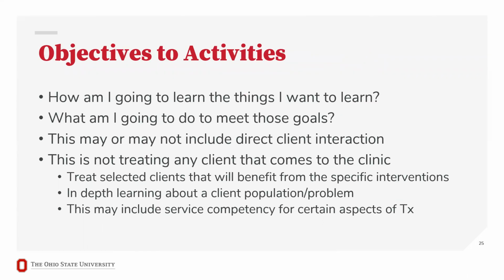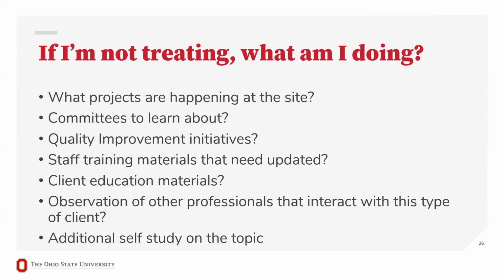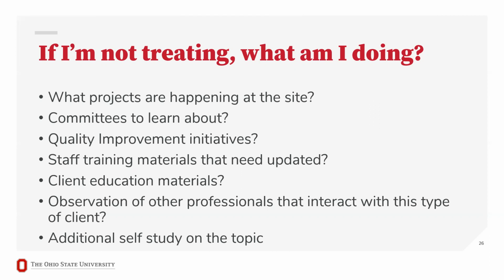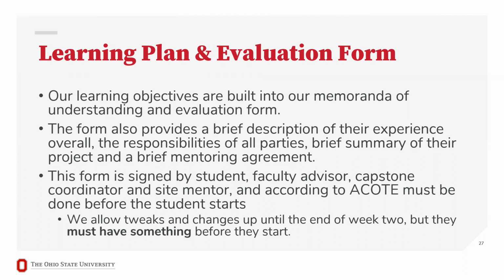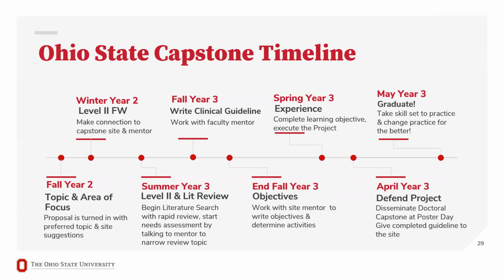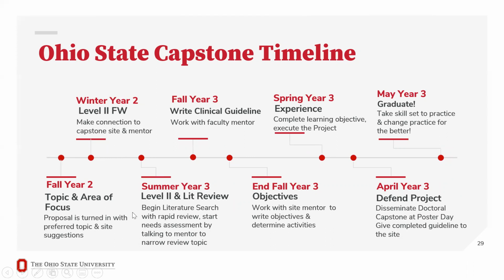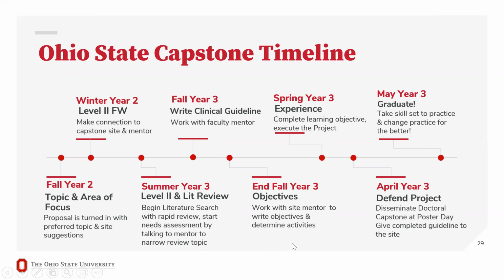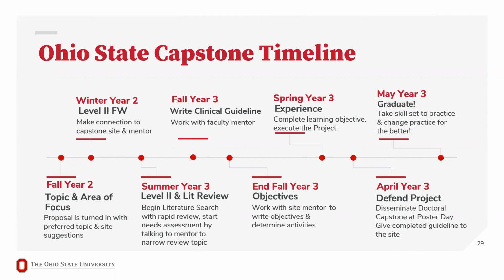Capstone Training 4_ 2023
Activities and what students do, mentoring, last thoughts